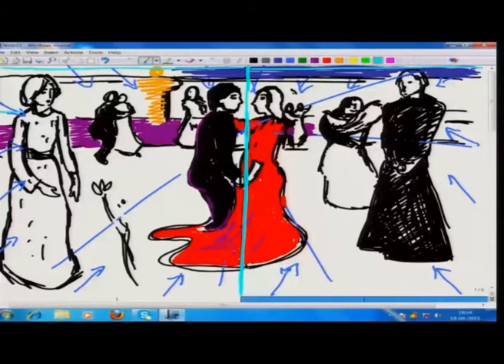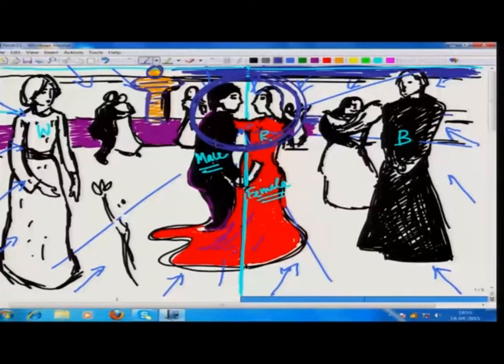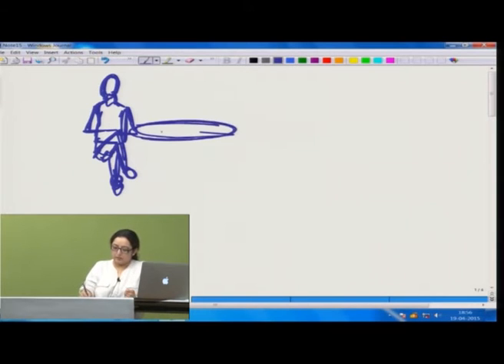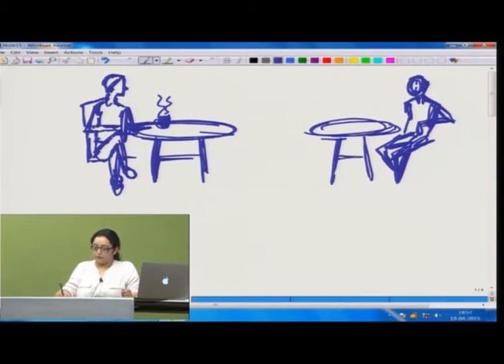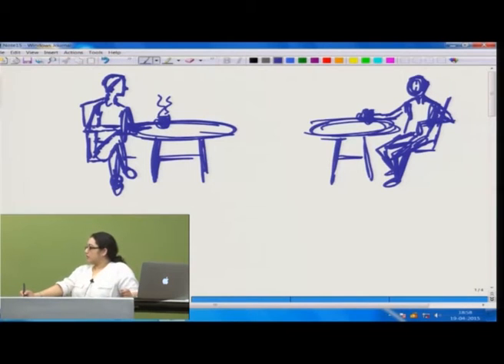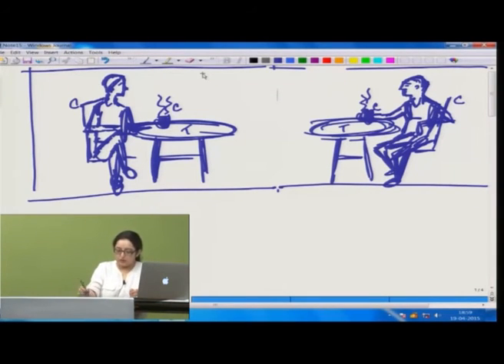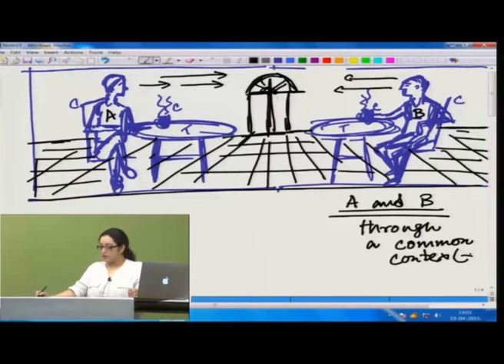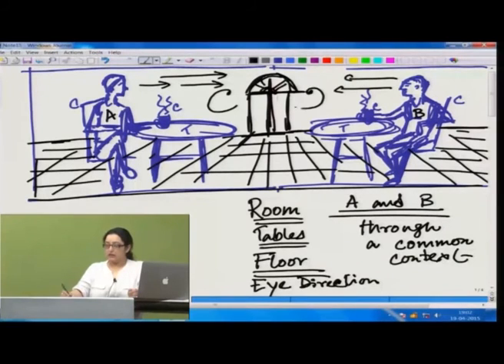Element of Visual Representation_Lecture-05